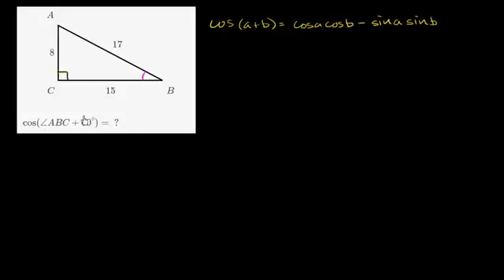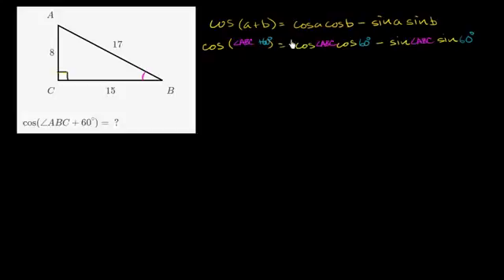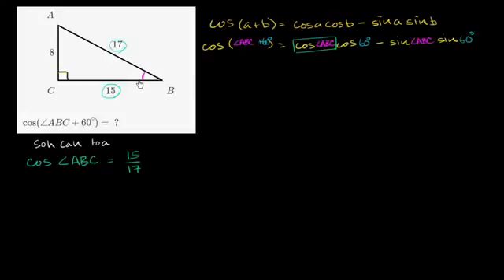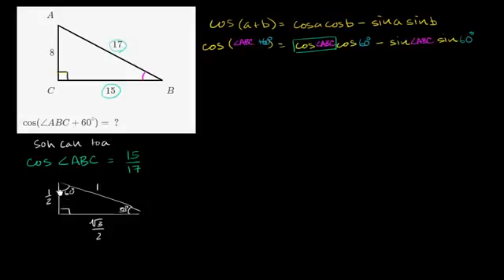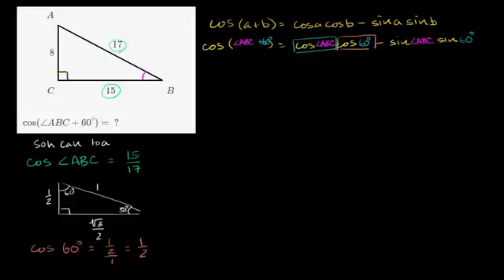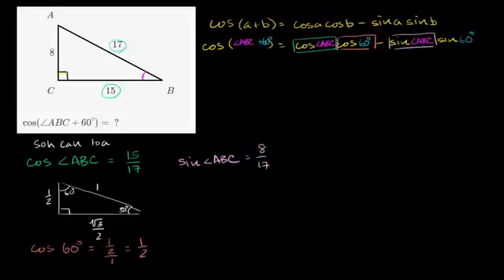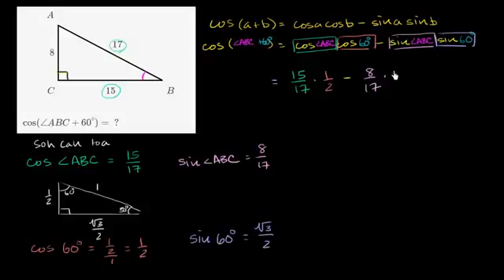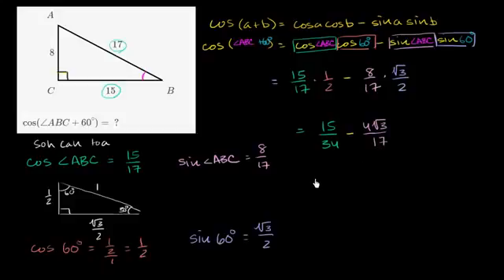Cosine addition identity example